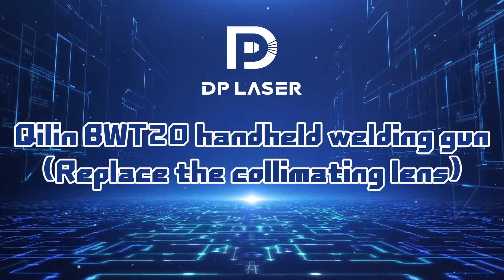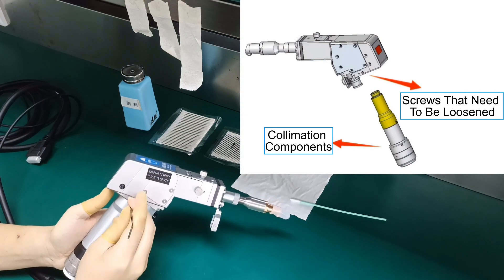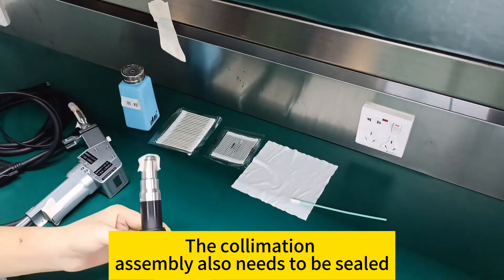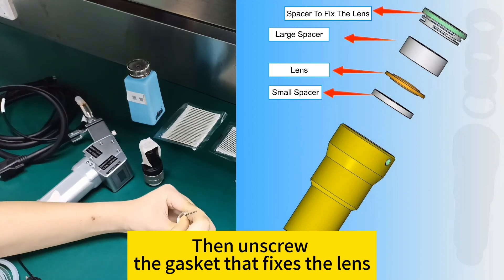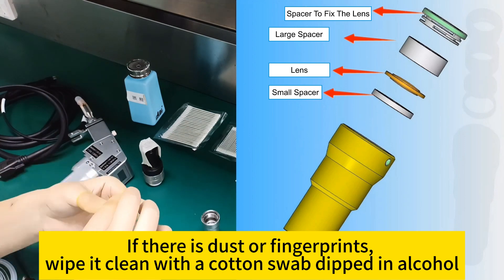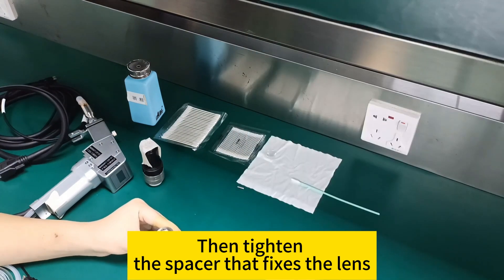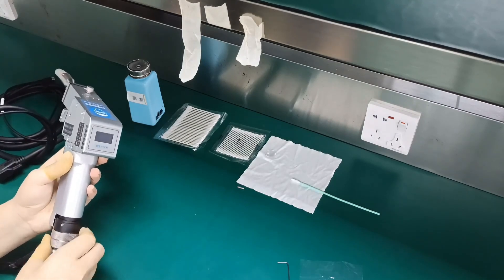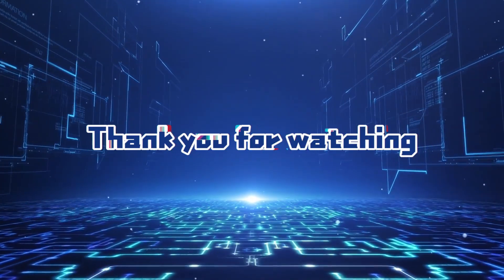【QiLin Dual Swing Handheld Laser Welding Machine BWT20】- 4. How to Replace Collimating Lens